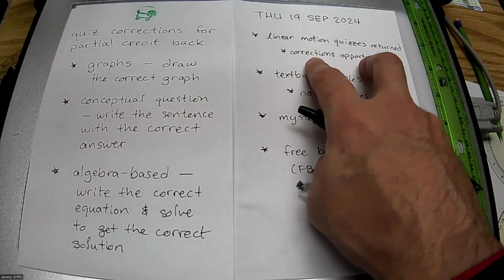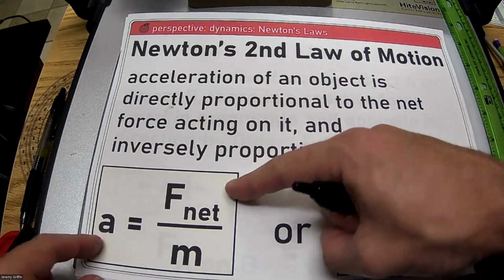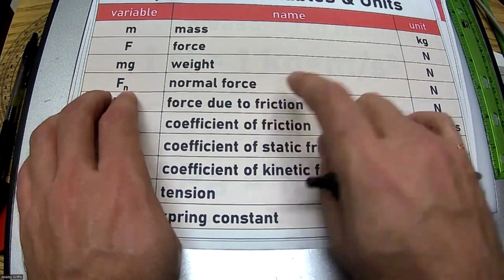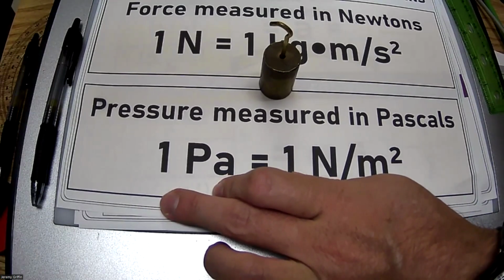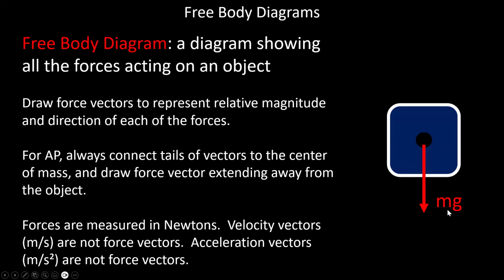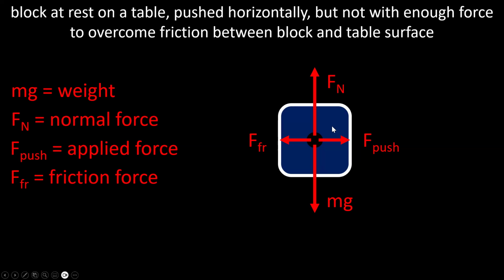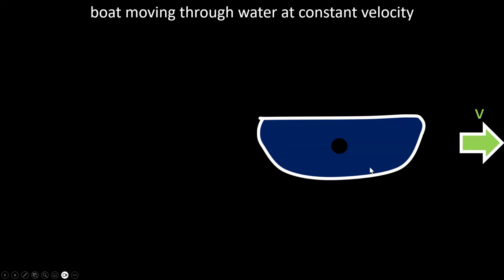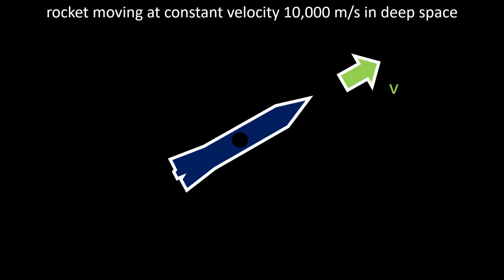2024 0919 - Physics Day 28 - Free Body Diagrams